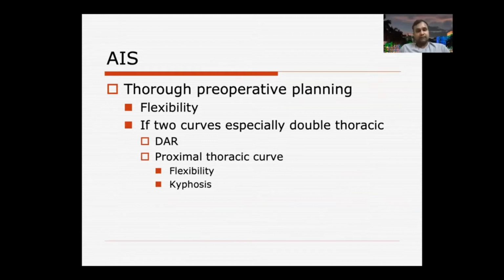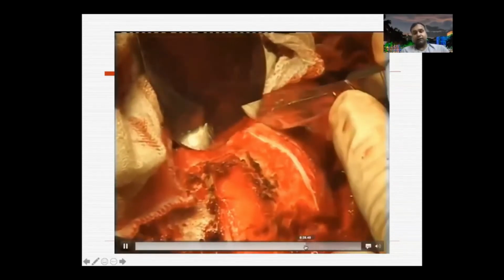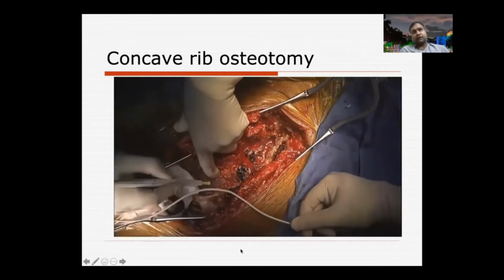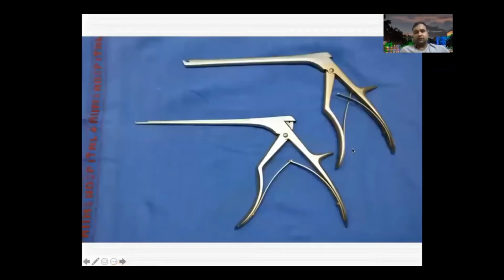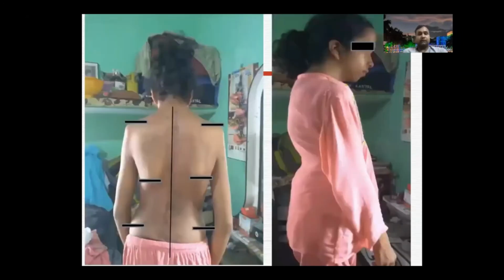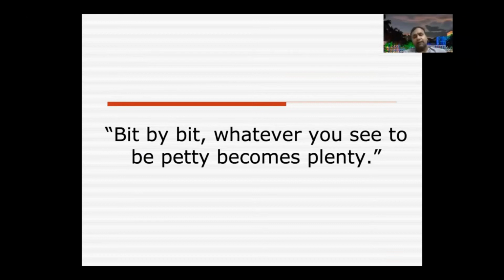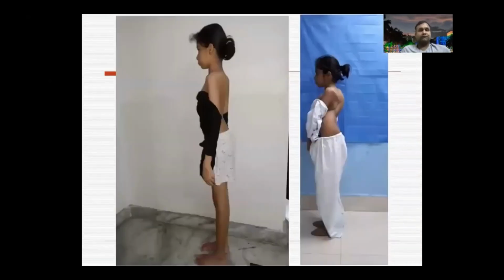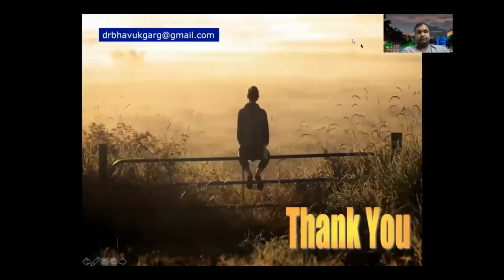Dr Bhavuk Garg - Osteotomies & Release techniques? When to do what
President : Dr S K Srivastava
Secretary : Dr Satyen Mehta
Treasurer : Dr Amit Sharma"